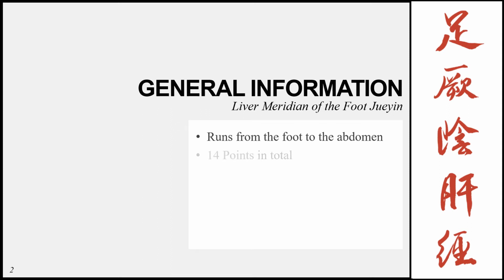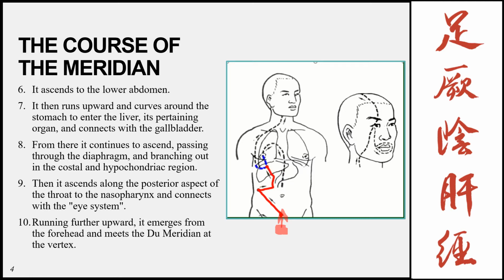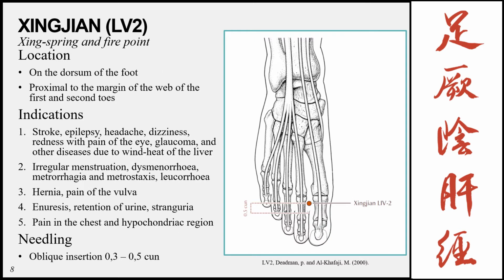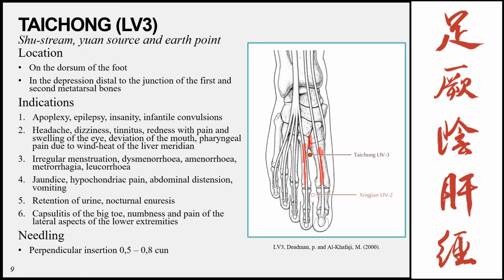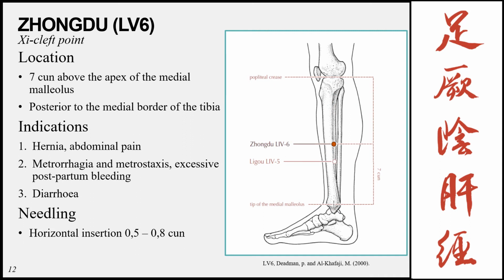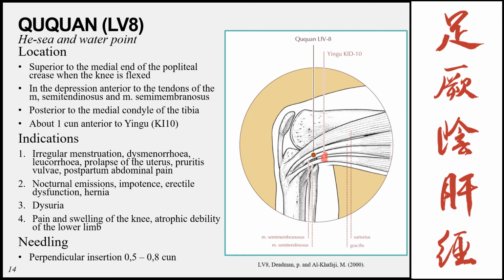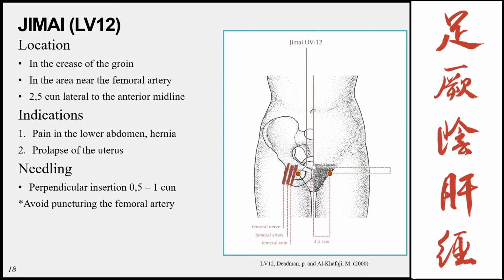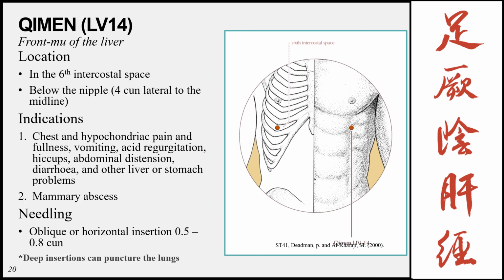UJ online lectures:15 The Liver Meridian of the foot Jueyin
This is the full lecture of the liver meridian.